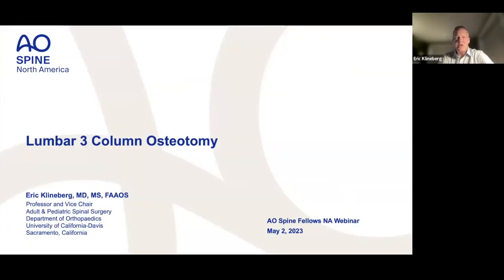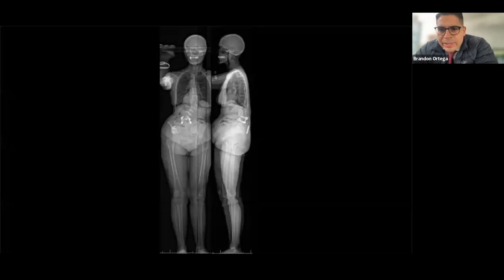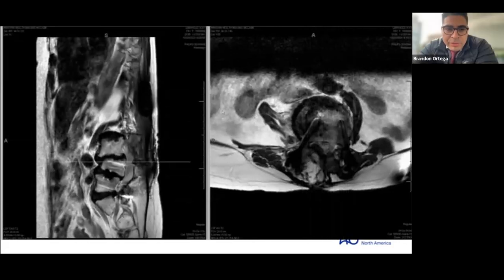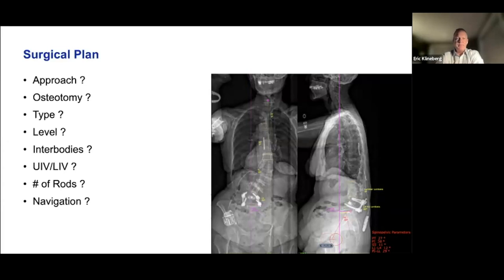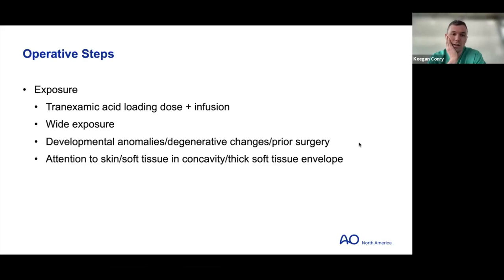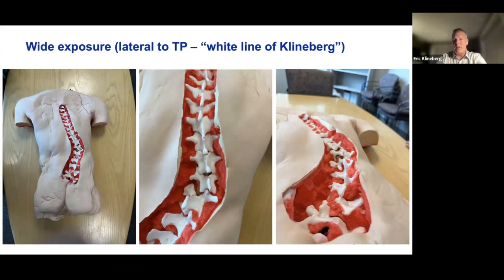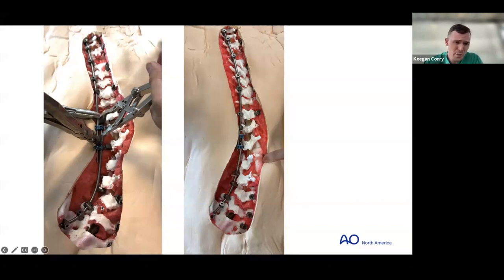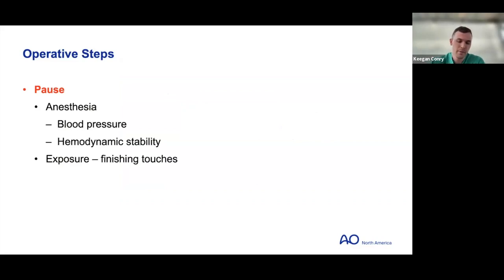AO Spine NA Fellows Webinar—Lumbar 3 Column Osteotomy